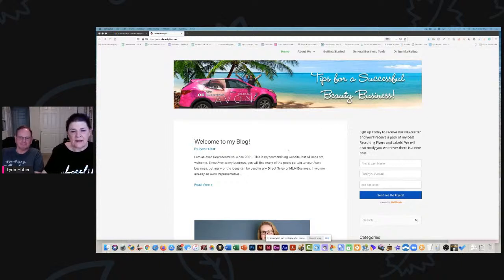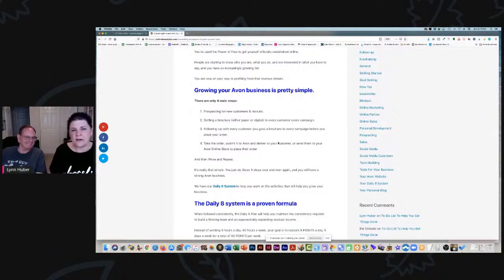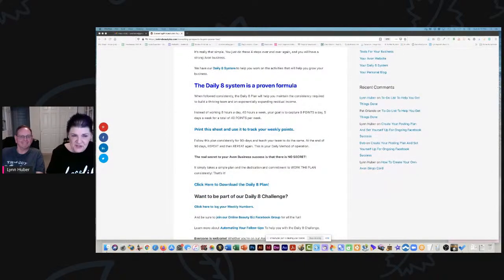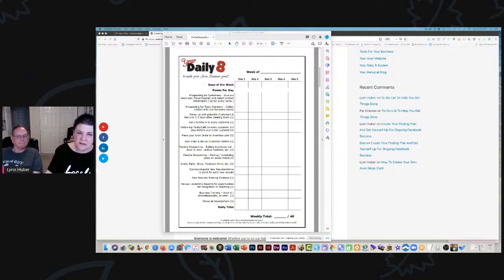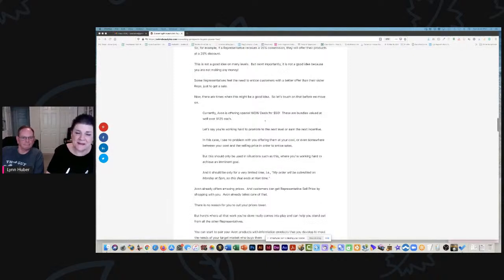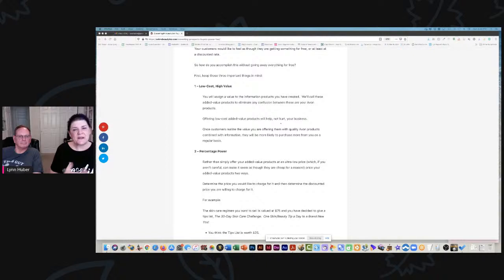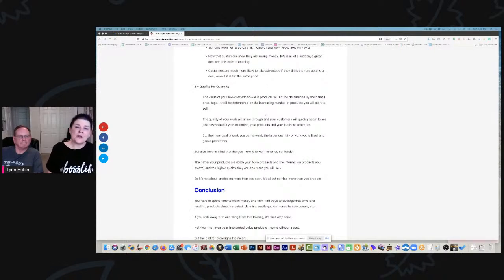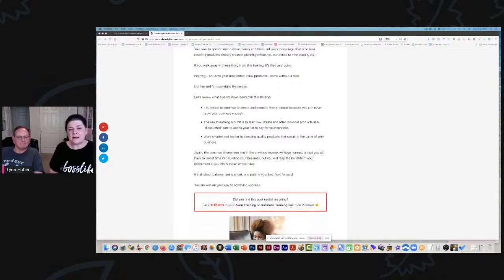Converting Prospects Into Buyers With The Power Of Free ❤️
OnlineBeautyBiz.com - Last week we talked about the Power of Free!

So, today, let’s talk about how to use that to convert prospects into buyers.

You’ve used the Power of Free to get yourself officially established online.

People are starting to know who you are, what you do, and are interested in what you have to say, and you have an increasingly growing list.

You are now on your way to profiting from that revenue stream.